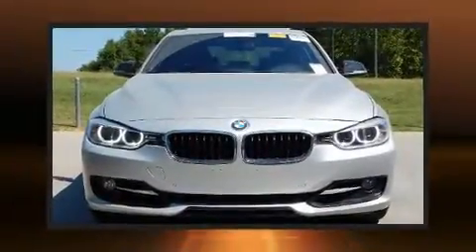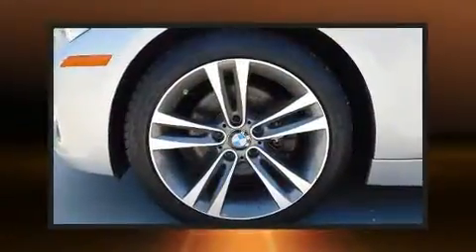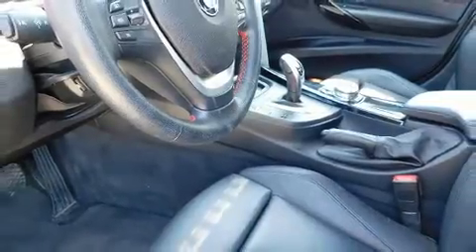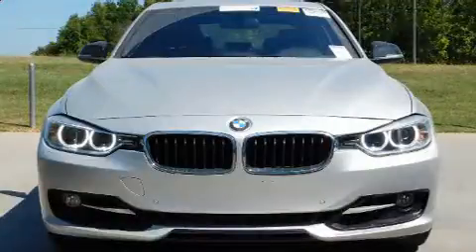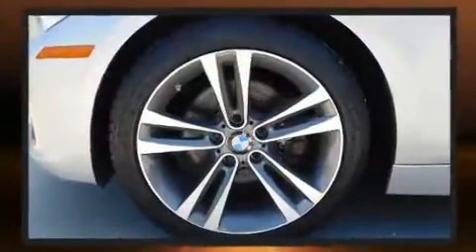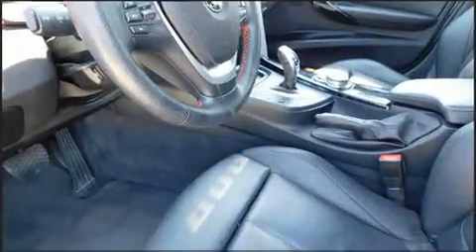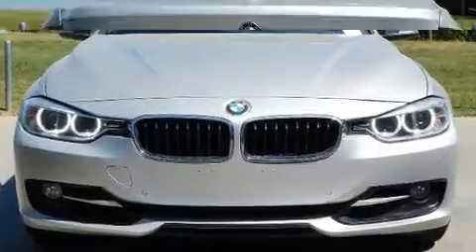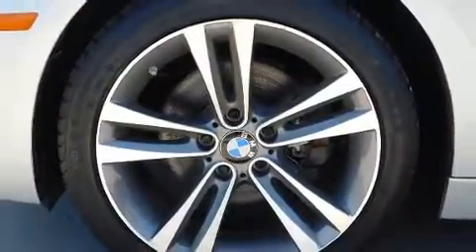2014 BMW 3 Series 328i in Charlotte, NC 28269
10720 Northlake Auto Plaza Blvd

You can expect a lot from the 2014 BMW 328i. This 4 door, 5 passenger sedan has not yet reached the 20,000 mile mark! It features an automatic transmission, rear-wheel drive, and a 2 liter 4 cylinder engine. A turbocharger is also included as an economical means of increasing performance. It includes leather upholstery, front and rear reading lights, 1-touch window functionality, a built-in garage door transmitter, a power seat, automatic temperature control, tilt steering wheel, and cruise control. Rear passengers enjoy the seat heating functionality, keeping them warm during the winter months. With high intensity discharge headlights illuminating your path, you'll always appreciate maximum visibility. For drivers who enjoy the natural environment, a power moon roof allows an infusion of fresh air. BMW ensures the safety and security of its passengers with equipment such as: dual front impact airbags, front side impact airbags, traction control, brake assist, anti-whiplash front head restraints, ignition disabling, an emergency communication system, and 4 wheel disc brakes with ABS. This car was designed with safety in mind, allowing you to drive with even greater assurance. We have a skilled and knowledgeable sales staff with many years of experience satisfying our customers needs. They'll work with you to find the right vehicle at a price you can afford. Stop by our dealership or give us a call for more information.